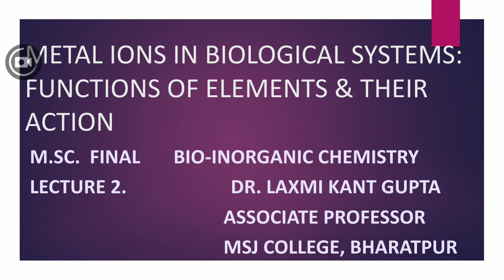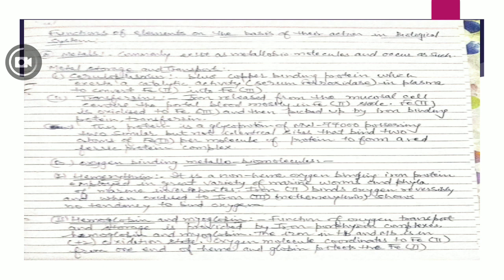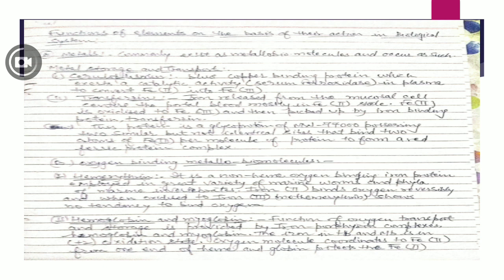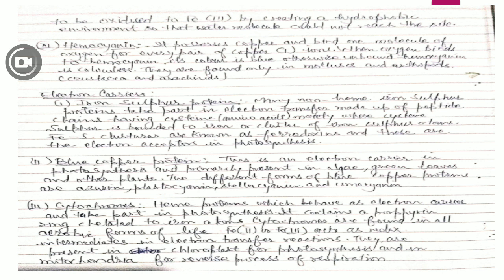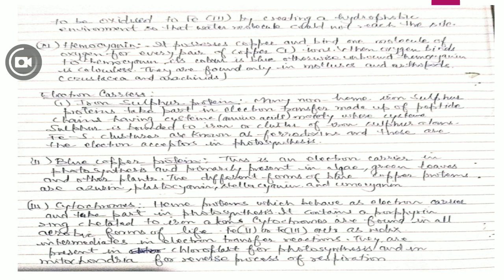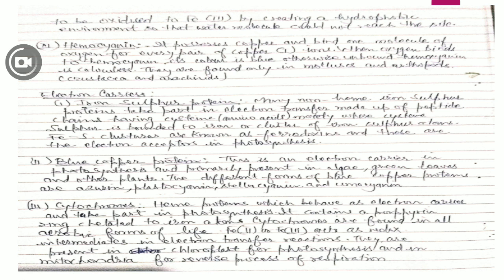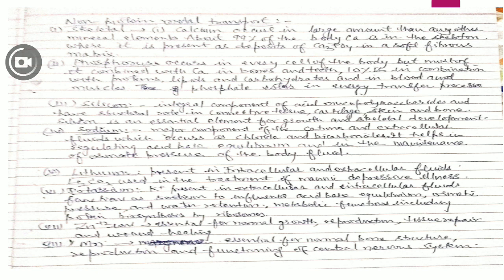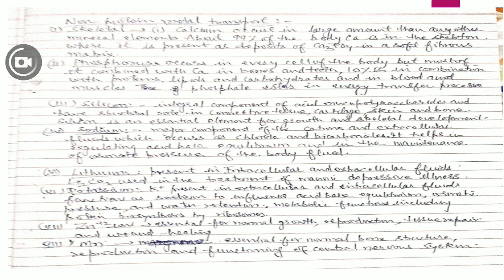M.Sc. Final | Bioinorganic Chemistry | Role of Metal ions in Biological systems | Lecture 2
This video is about the Role of metal ions in biological system : Functions of elements and their action (BIOINORGANIC CHEMISTRY)